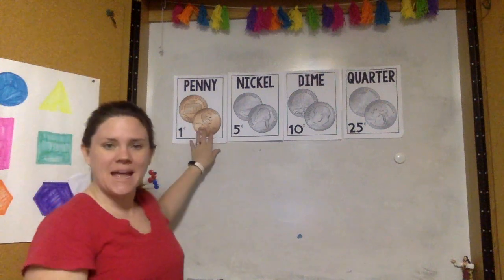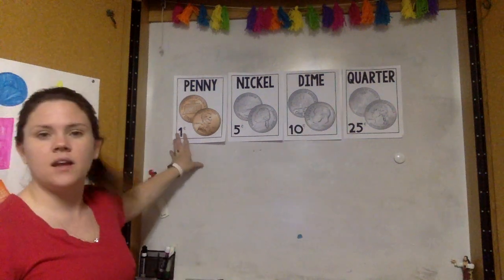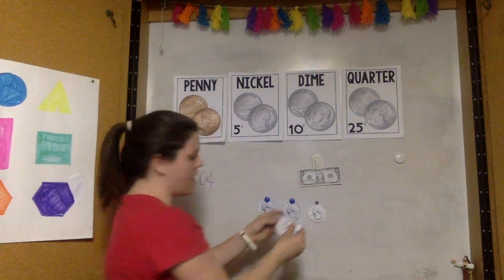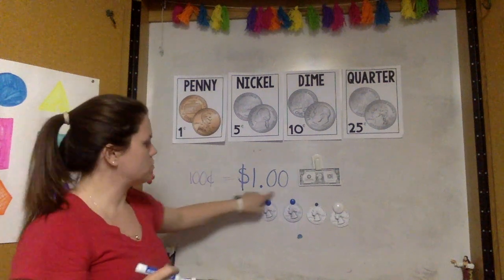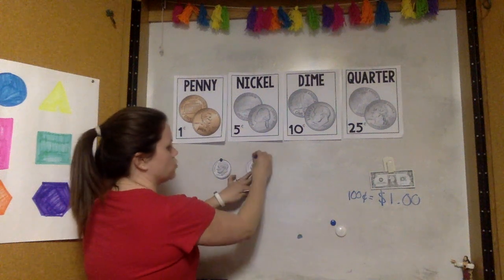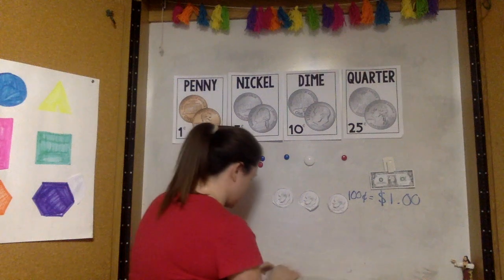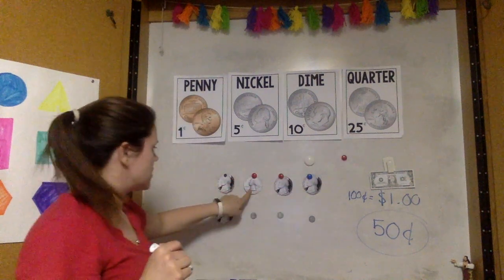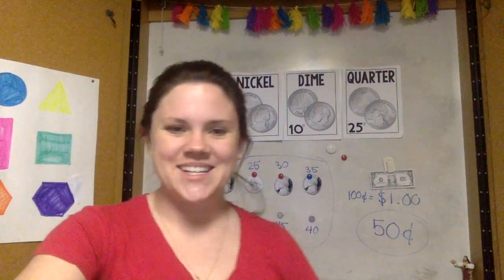June 3, Math Dollar